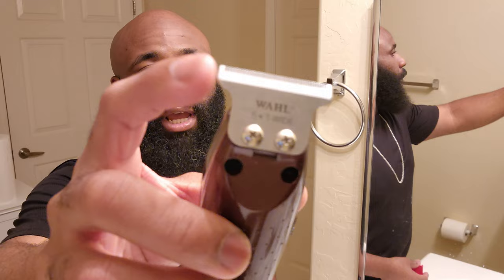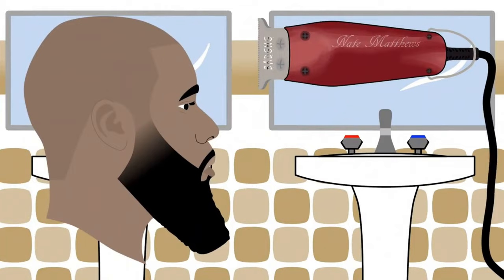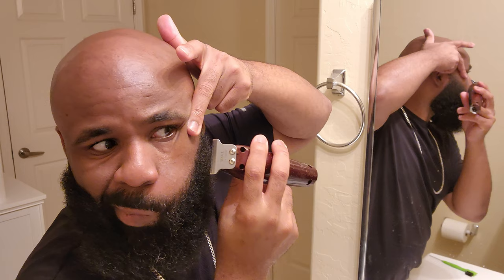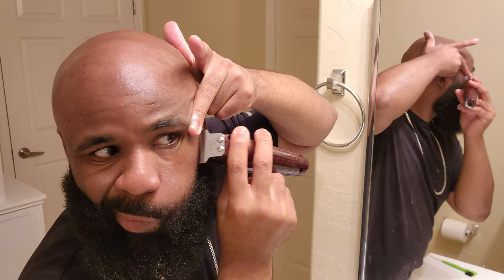DIY Beard Edge Up 💈 Wahl Detailer Li T Wide Blade 🔪 | Galaxy S22 Ultra Video Test 🤳🏽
Wahl Detailer Li
T Wide Trimmer Blade
Samsung Galaxy S22 Ultra

📧 NateMatthews91 [Gmail]